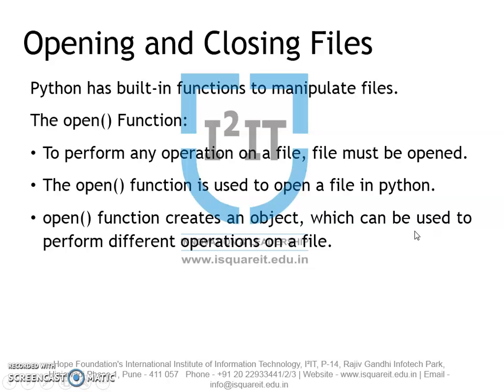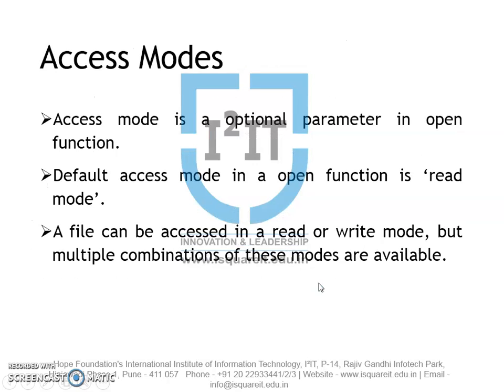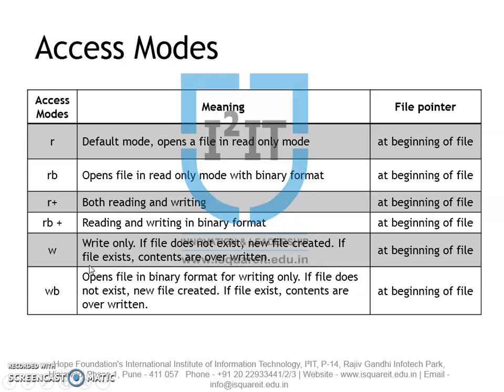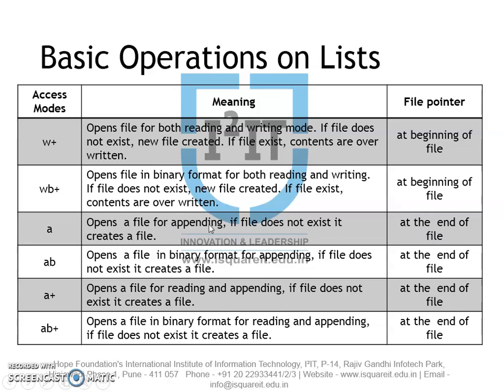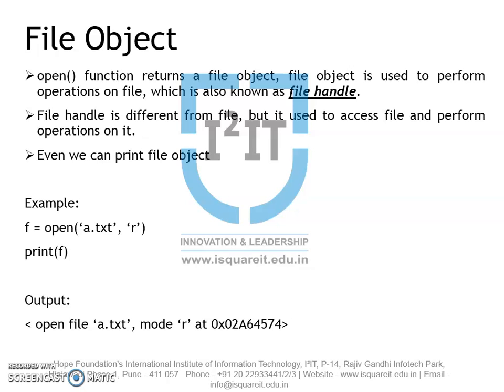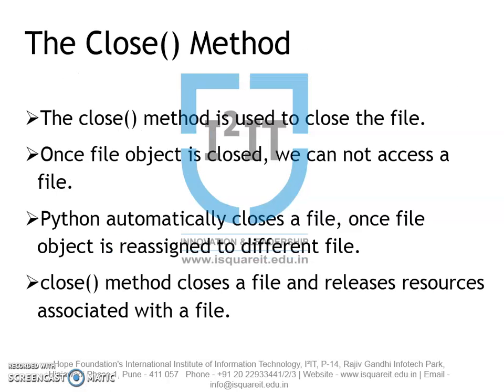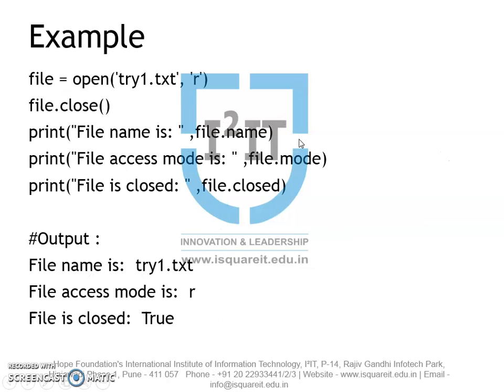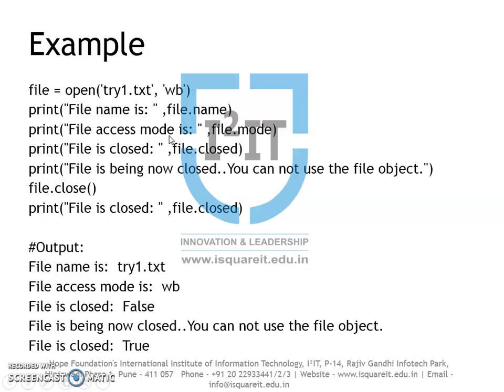File Handling Session 1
Opening a File- The open() function is used to open a file in python. A file can be accessed in a read, write or append mode. Also multiple combinations of these modes are available. open() function returns a file object.  File object is used to perform operations on file, which is also known as file handle.
Closing File- The close() method is used to close the file.